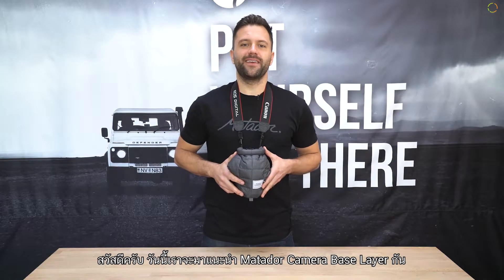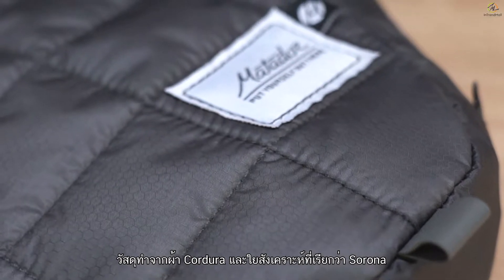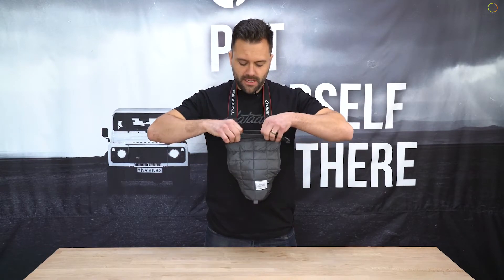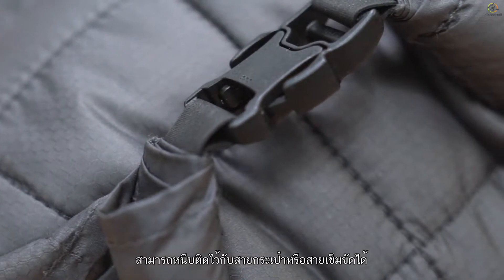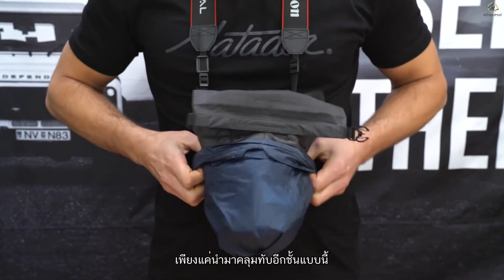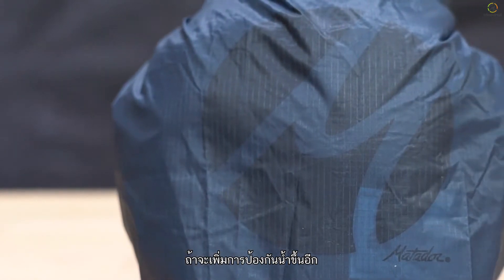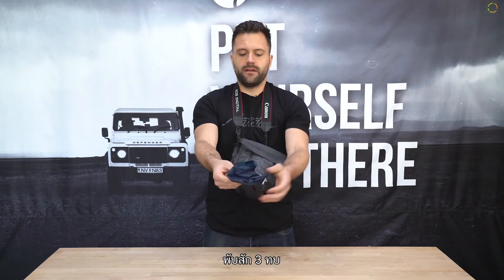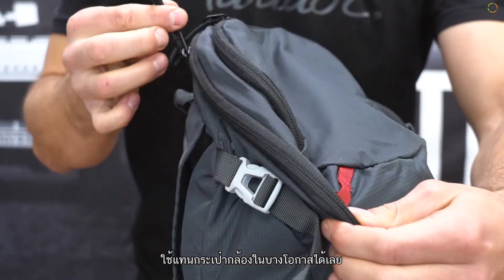Matador Camera Base Layer ถุงพกพากล้อง เบาพกพาง่าย กันกระแทกอย่างดี - INTRENDMALL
Matador Camera Base Layer
ถุงพกพากล้องช่วยปกป้องกล้องของคุณจากการขีดข่วน กระแทก และสภาพอากาศ ขณะเดินทาง ทำให้คุณสามารถท่องเที่ยวได้อย่างสบายใจ ถอดออกจากกล้องได้อย่างรวดเร็วด้วยเวลาไม่ถึง 1 วินาที! สามารถใช้งานได้กับกล้องเกือบทุกขนาด

Features
✅ วัสดุกันน้ำ กันการกระแทก การขีดข่วนอย่างดี
✅ ใช้งานง่ายสะดวกถอดออกได้รวดเร็ว
✅ ปิดแบบ Rolltop ตัวล็อค YKK
✅ มาพร้อมถุงคลุมกันฝน
✅ ใช้งานกับกล้องได้เกือบทุกประเภท ทั้ง DSLR’s, Micro4/3 หรือ Mirrorless
✅ ใช้งานกับเลนส์ทั่วไปได้เกือบทุกชนิด
✅ น้ำหนักเบาเพียง 68 กรัม
📌 ราคาเพียง 3,000 บาท
ผ่าน Web (เร็วสุด)
📞 Line : @intrendmall
สมัครเป็นตัวแทนจำหน่ายสินค้า